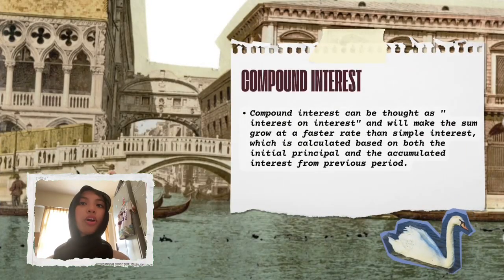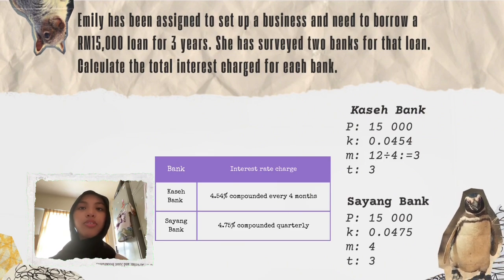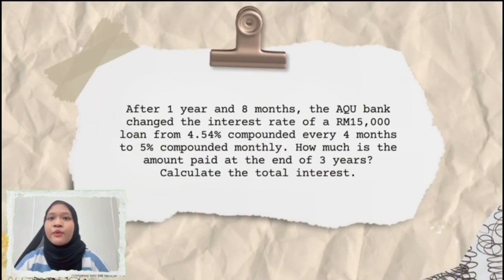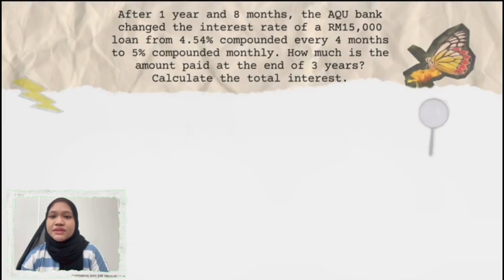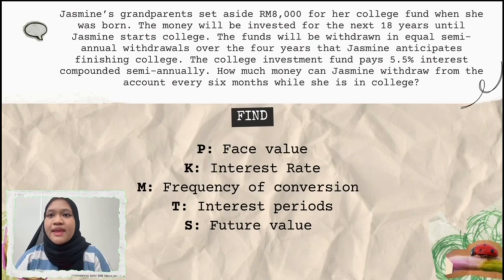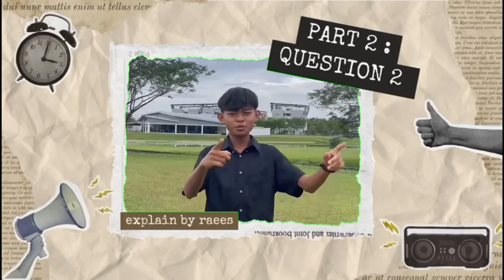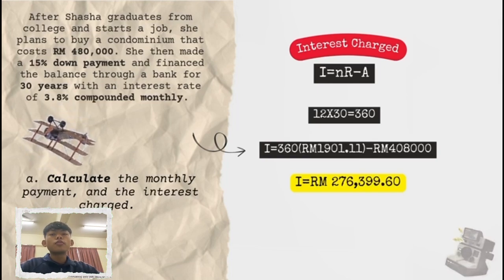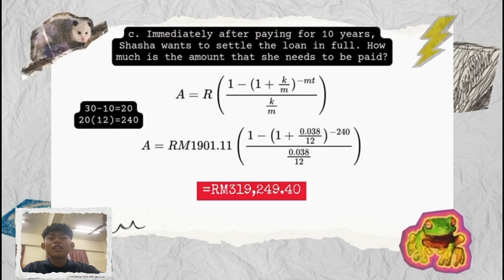MAT112 VIDEO ASSIGNMENT GROUP 1 CLASS 1F (AC1201F)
MAT112 (BUSINESS MATHEMATICS)
ANNUITY & COMPOUND INTEREST
CLASS 1F AC120
DR. MAHANI BINTI AHMAD KARDRI